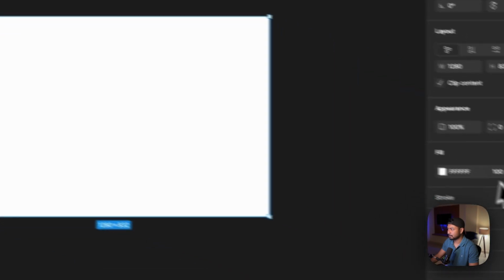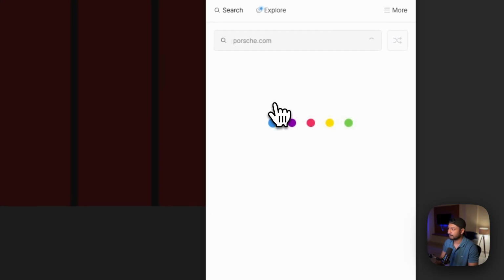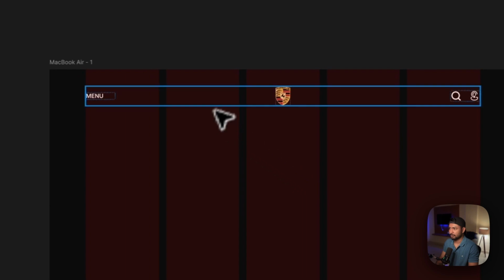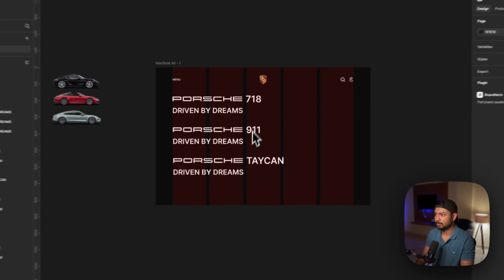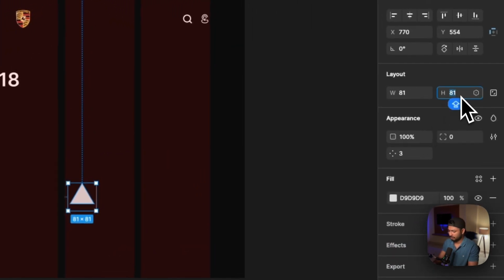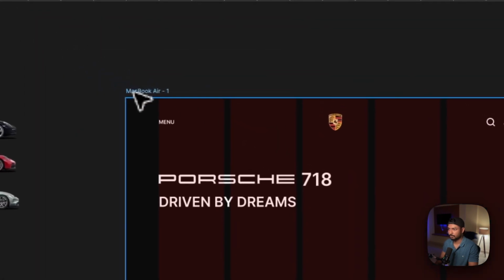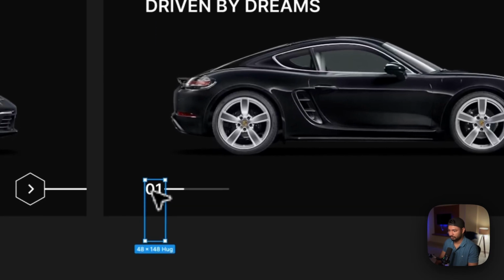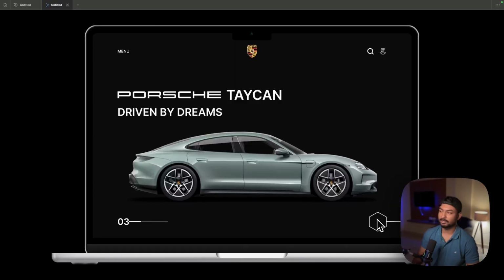Create a Dynamic Car Popping Animation in Figma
Rev up your UI with an electrifying Car Popping Animation in Figma! 🚗✨ This step-by-step tutorial shows you how to craft a sleek, popping car effect perfect for automotive apps, landing pages, or bold portfolios. If you don’t know this trick, you’re missing out!

✨ Ideal for UI/UX designers, motion design enthusiasts, and creatives looking to add high-energy animations to their projects.

💡 Perfect for:
• UI/UX designers creating engaging automotive interfaces
• Motion designers mastering Figma’s Smart Animate magic
• Creatives building head-turning portfolio animations

📌 Loving this tutorial? Smash that ❤️, share your car animation in the comments, and tag a designer who needs this spark!